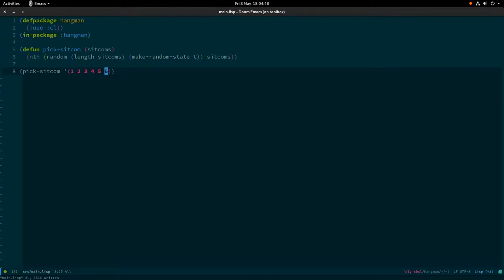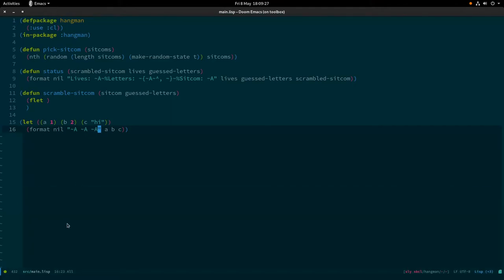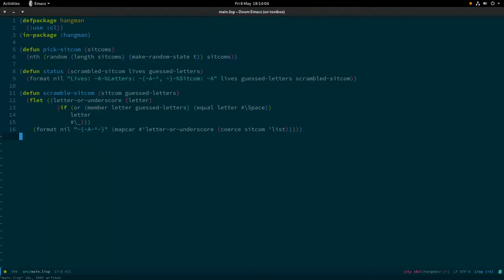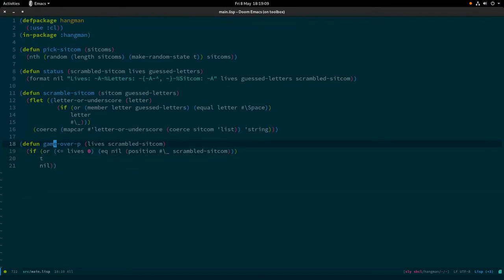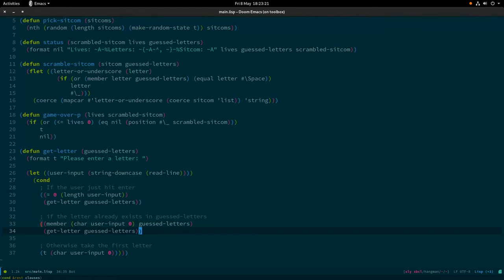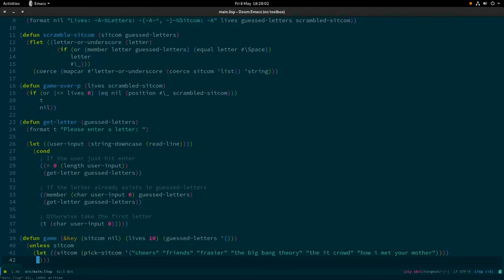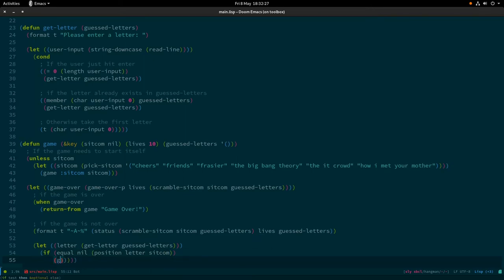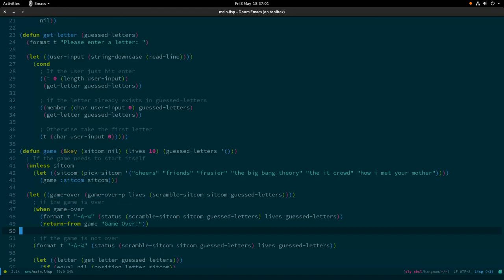Common Lisp Tutorial 3: Hangman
In this video you will learn how to build a simple hangman-style guessing game in common lisp, I wasn't allowed to paste the code contents in the description, so here's a pastebin

Update: I was corrected on the scramble function and I wanted everyone to have access to the correction